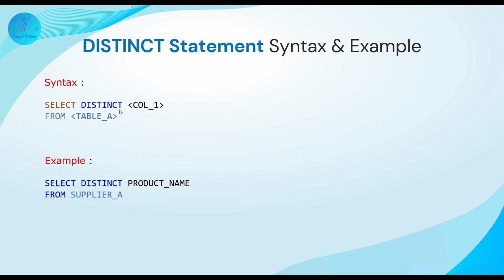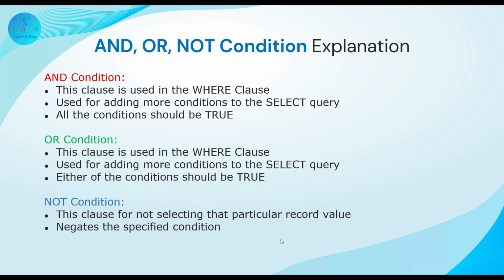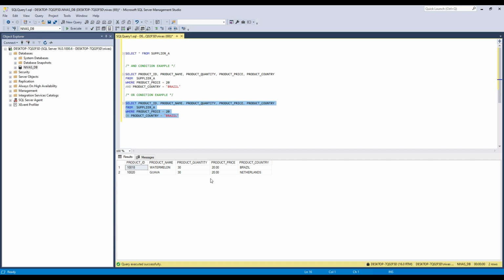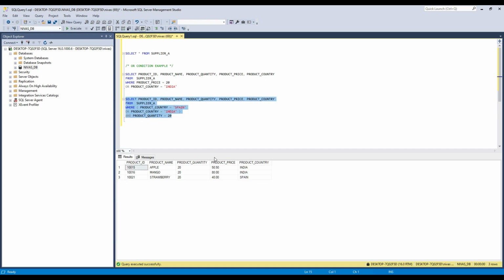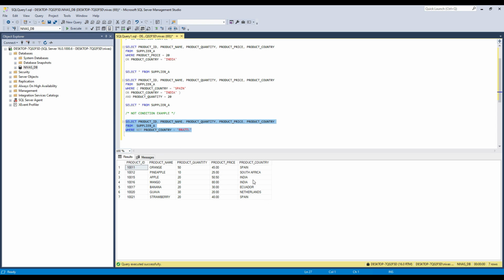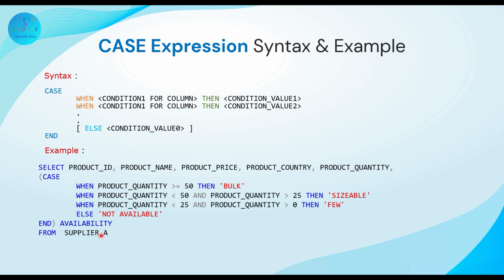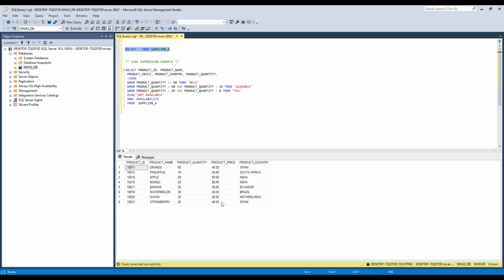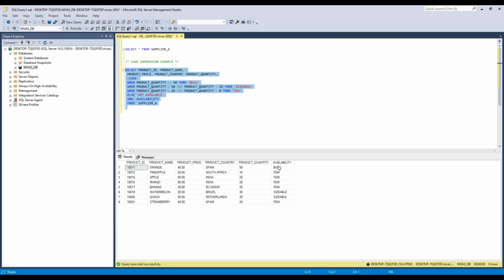SQL Clauses Part - I | AND, OR, NOT, CASE Keywords and Clauses use Explained in Detail with Examples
In this video, I have explained the uses of DISTINCT, AND, OR, NOT and CASE Keywords and Clauses in detail with LIVE Examples on SQL Server.

Chapters in this video are:

0:15 DISTINCT Keyword Explanation
0:49 DISTINCT Syntax and Example
2:18 Execution of DISTINCT Keyword in SQL Server
4:47 AND, OR and NOT Conditions Explanation
6:30 Explanation of AND, OR and NOT Conditions with SQL Examples
7:43 Execution of AND Condition in SQL Server
9:19 Execution of OR Condition in SQL Server
12:12 Execution of OR with AND Condition in SQL Server
15:33 Execution and Explanation of NOT Condition in SQL Server
18:52 CASE Expression Explanation
20:36 CASE Expression Syntax and Example
25:01 Execution of CASE Expression in SQL Server

The Statements used in this videos are as under.

/* AND CONDITION EXAMPLE */

SELECT PRODUCT_ID, PRODUCT_NAME, PRODUCT_QUANTITY, PRODUCT_PRICE, PRODUCT_COUNTRY
FROM  SUPPLIER_A
WHERE PRODUCT_PRICE = 20
AND PRODUCT_COUNTRY = 'BRAZIL'

/* OR CONDITION EXAMPLE */

FROM  SUPPLIER_A
WHERE PRODUCT_PRICE = 20
OR PRODUCT_COUNTRY = 'BRAZIL'

/* NOT CONDITION EXAMPLE */

FROM  SUPPLIER_A
WHERE PRODUCT_PRICE = 20
AND NOT PRODUCT_COUNTRY = 'BRAZIL'

/* CASE EXPRESSION EXAMPLE */
(Please type the Case Statement yourself by pausing the video as there are restrictions to put that query by Youtube in the description)